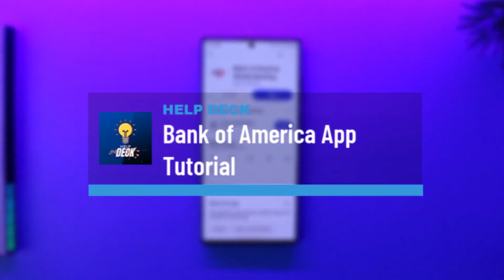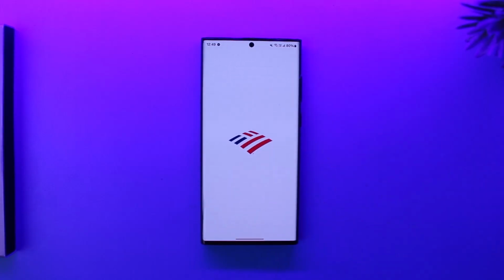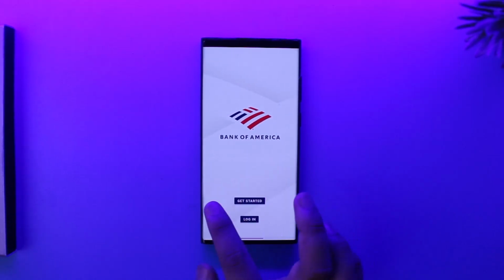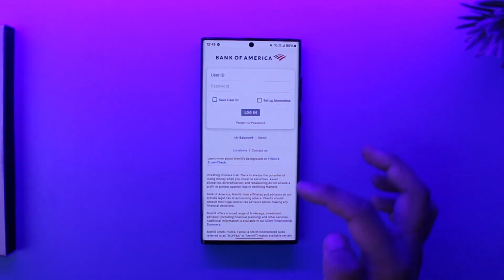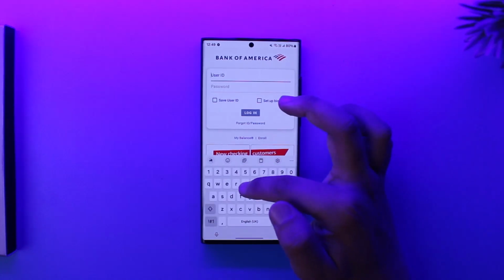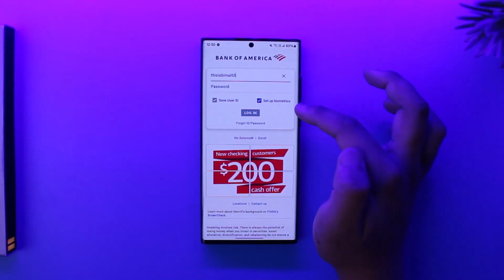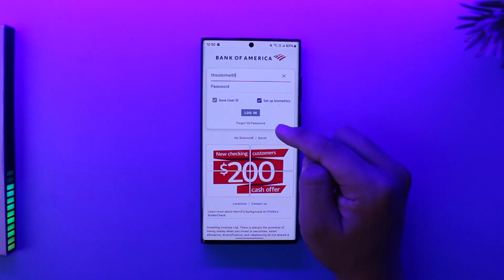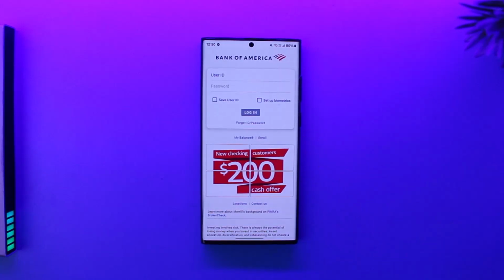Bank of America App Tutorial - EASY STEPS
This video serves as a beginner's guide to the Bank of America mobile banking app. It covers essential functions such as logging in with your user ID and password, enrolling for mobile banking (if needed), depositing checks, withdrawing and transferring money, activating cards, ordering new cards, contacting customer support, viewing account balances, and staying updated on your finances.

Chapters:
0:00 Introduction
0:14 Logging In or Enrolling
0:52 Managing Accounts and Transactions
1:01 Using Other Features
1:10 Conclusion